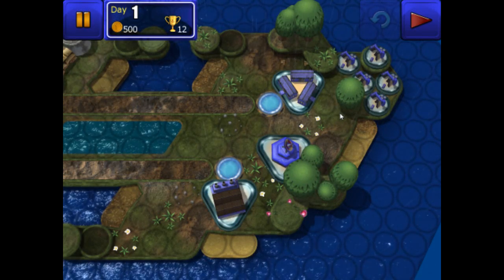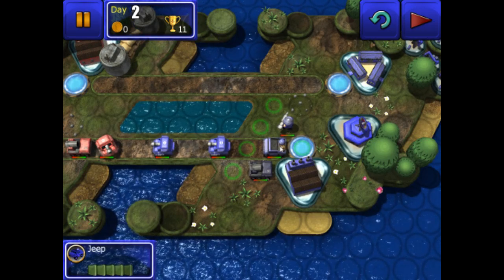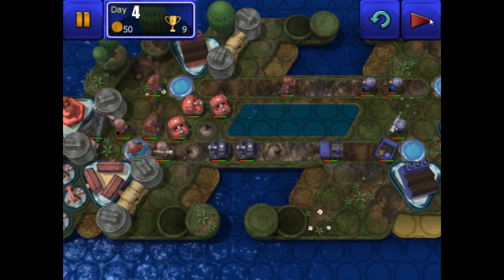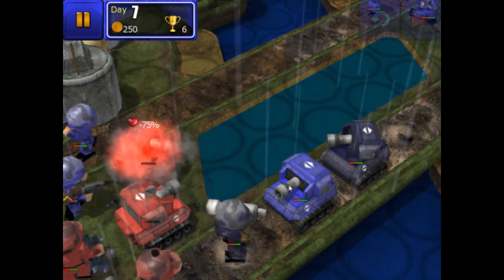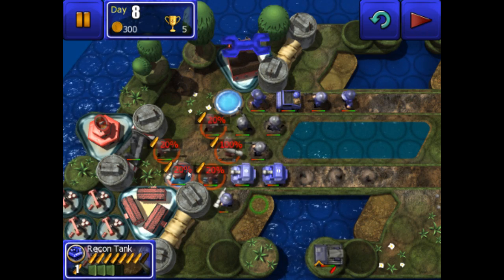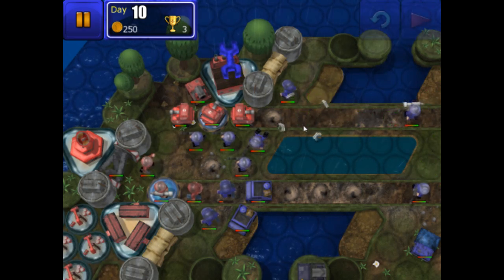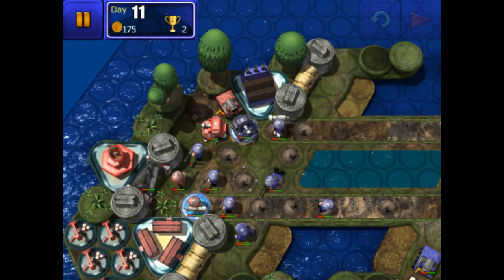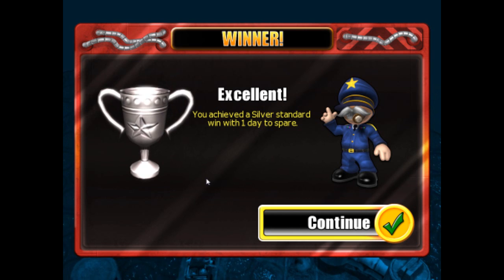Great Little WarGame - All Out War Tutorial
This is a tutorial for the first level of the All Out War campaign, a downloadable pack for Great Little War Game available on Apple and Android devices.